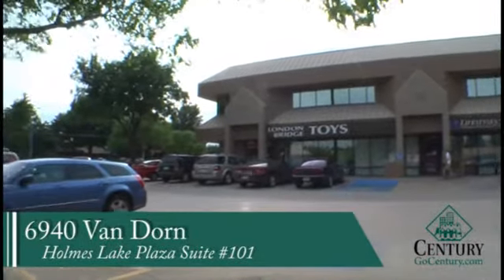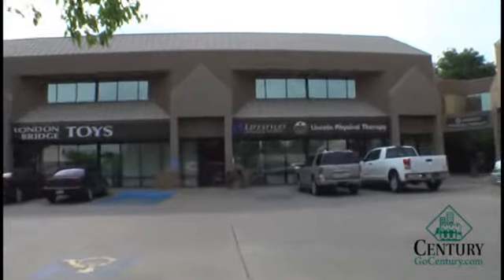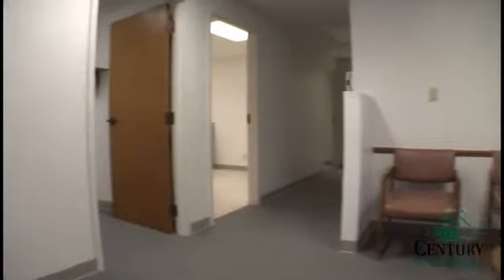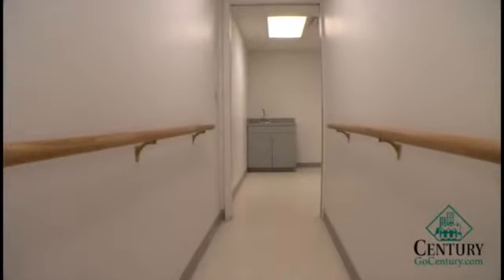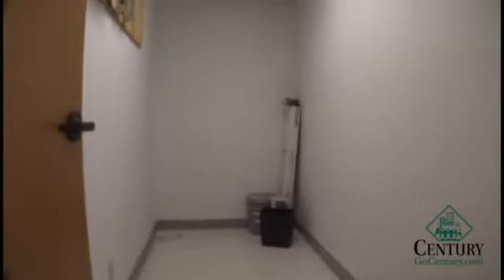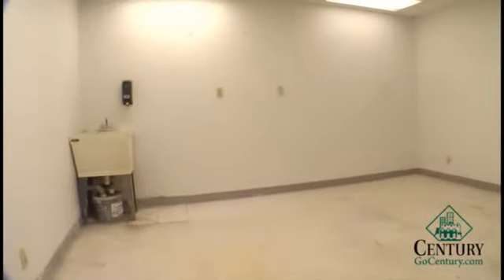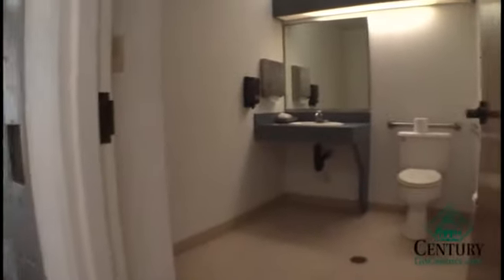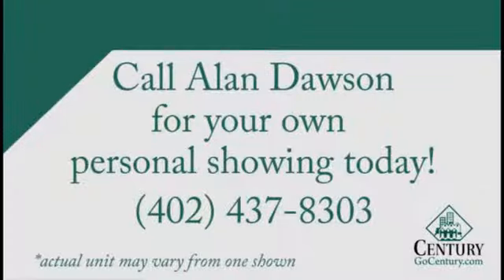GoCentury.com 6940 Van Dorn Suite101 for Lease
to see hundreds of available commercial buildings for sale and lease.  You will see a google map, pictures, video tours, and more.